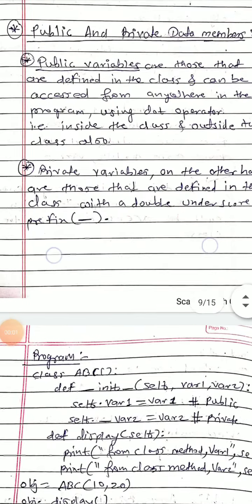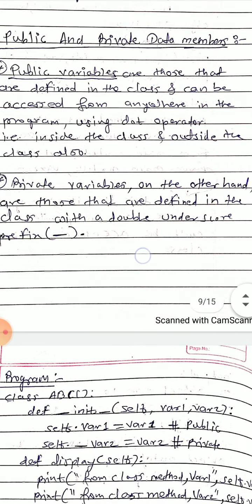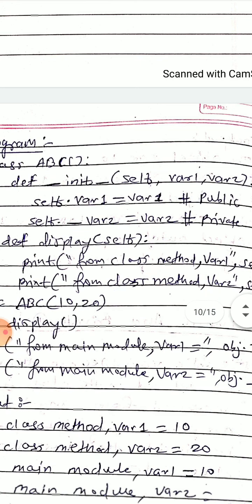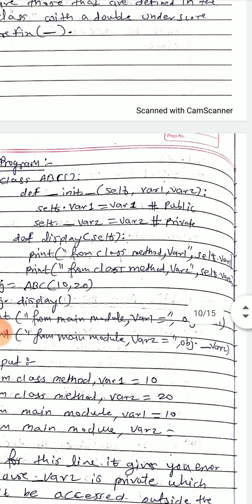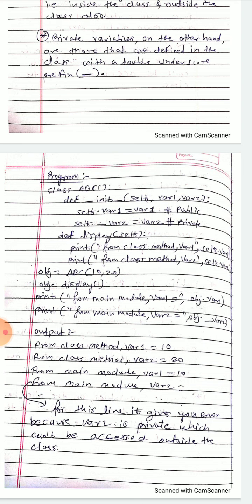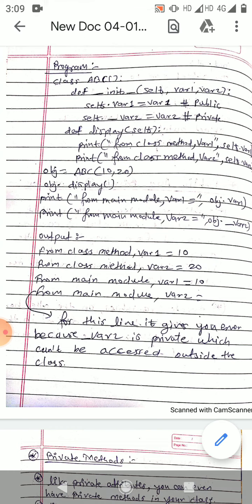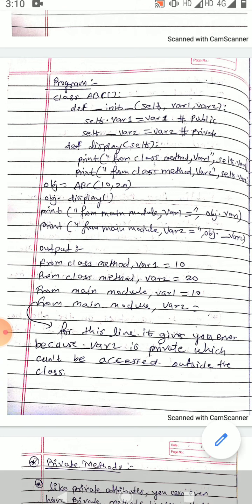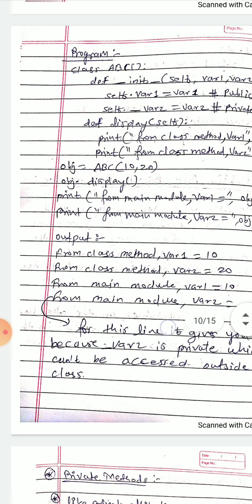Private and public data members